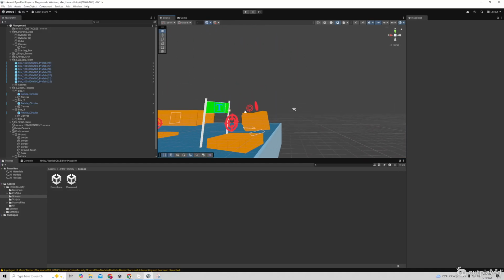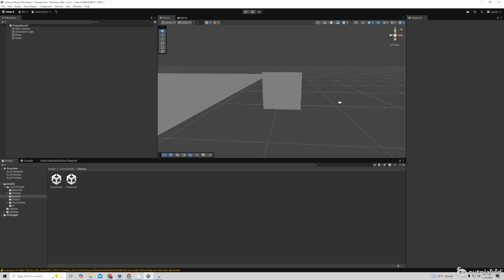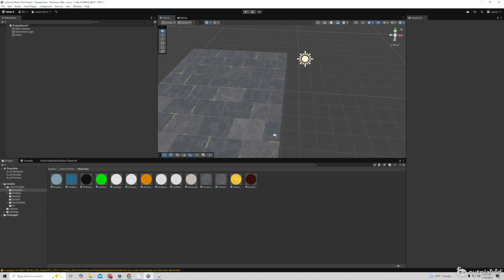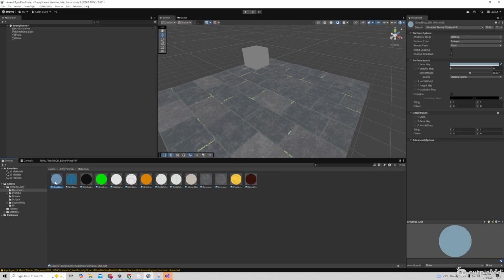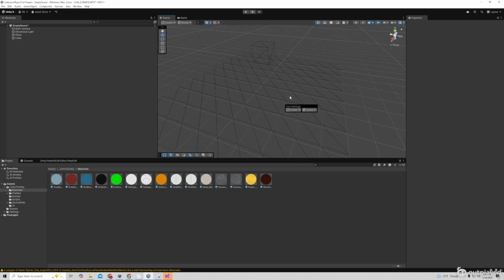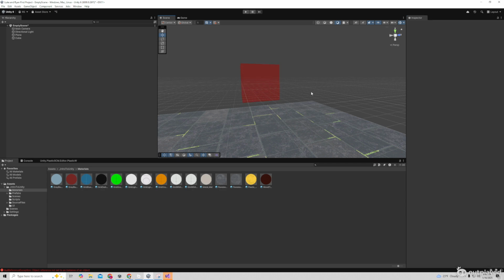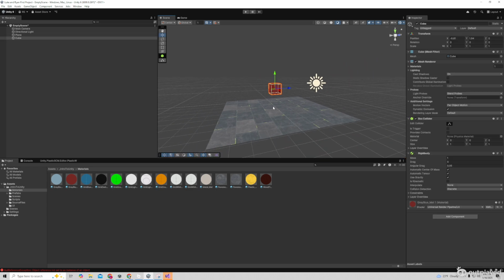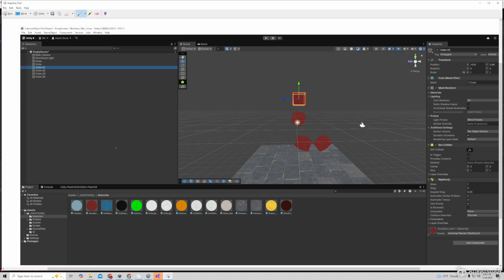Assignment 2: Using Physics for the first time